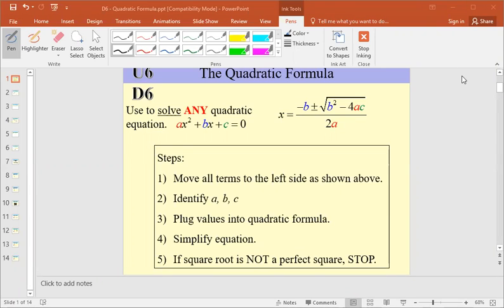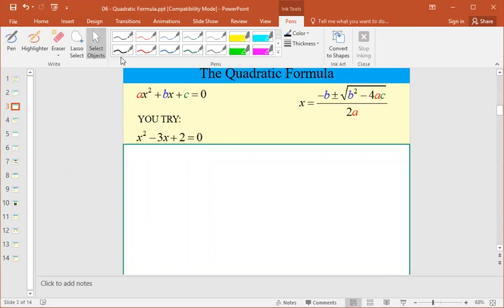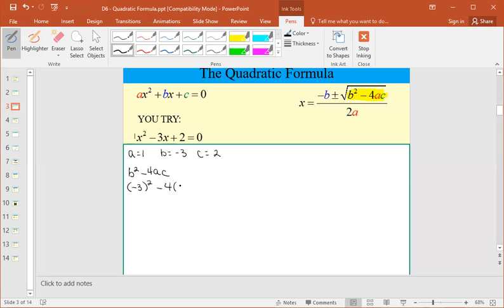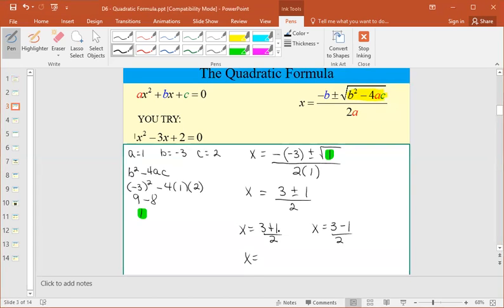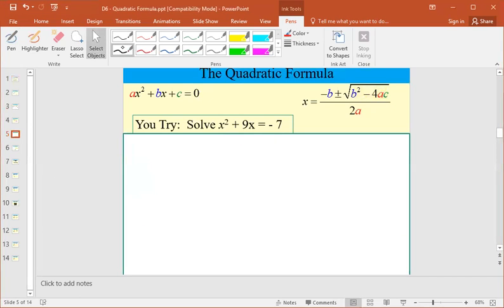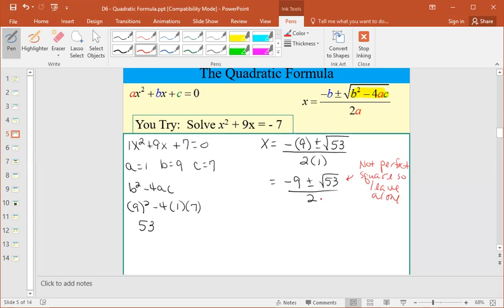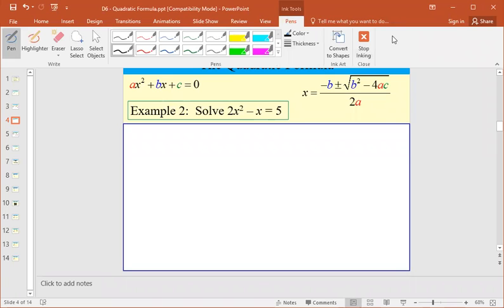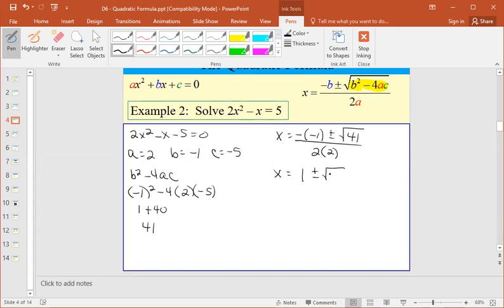Alg Solve Quad Formula